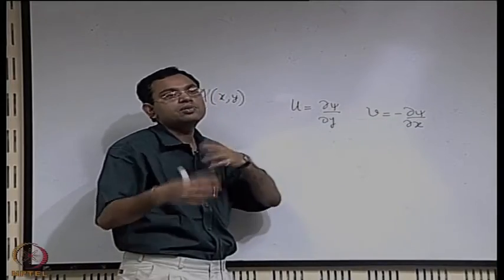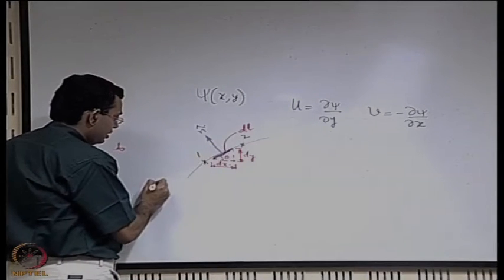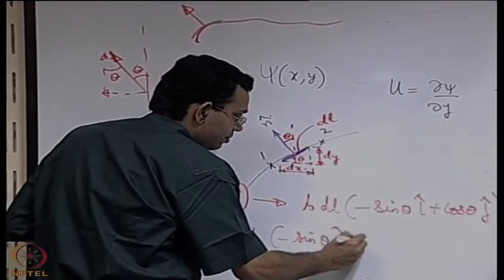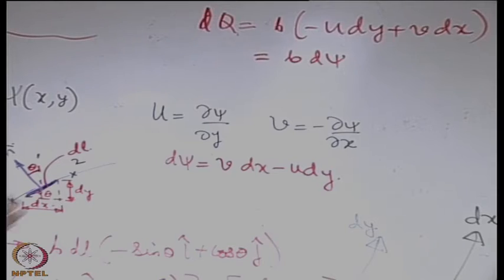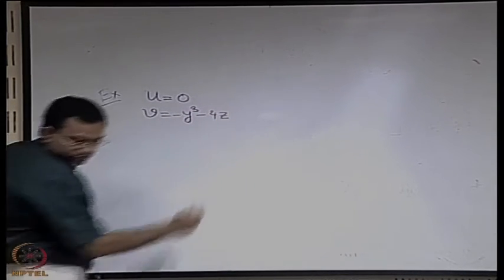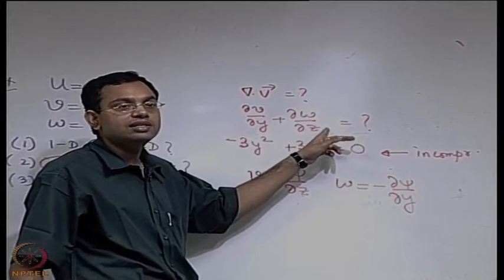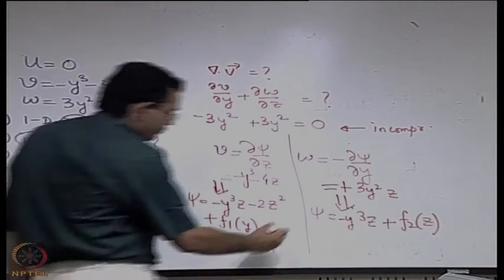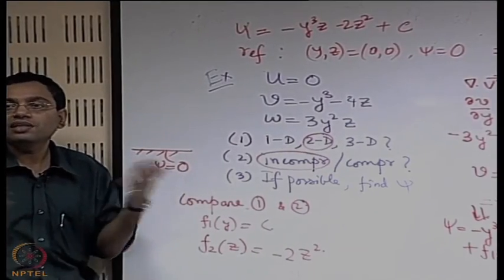Lecture 29 : Stream Function